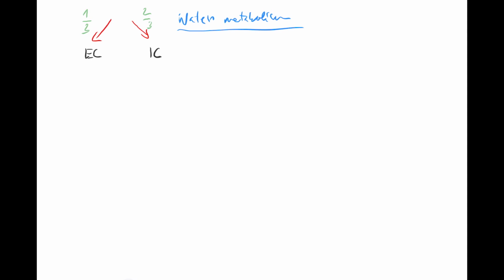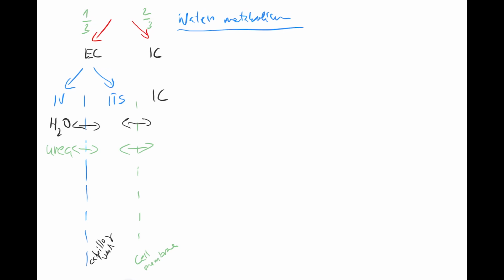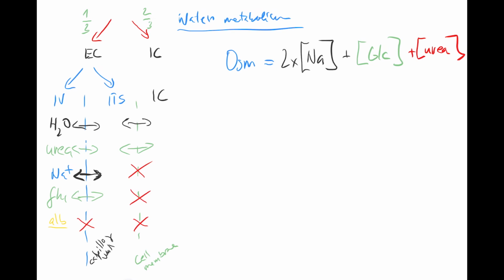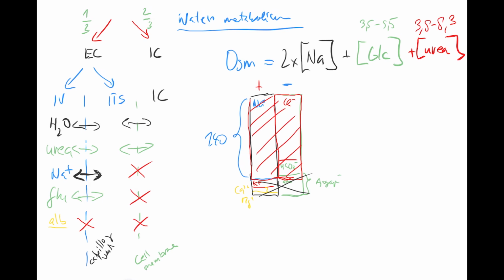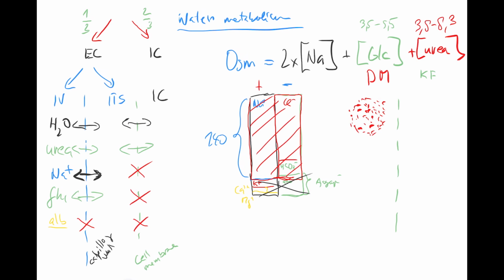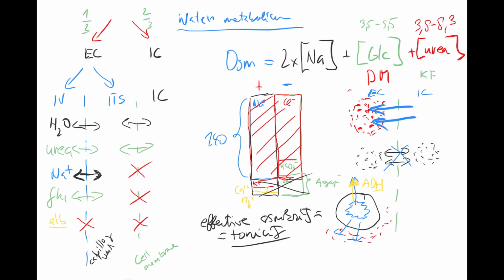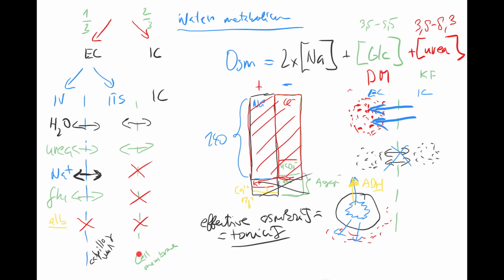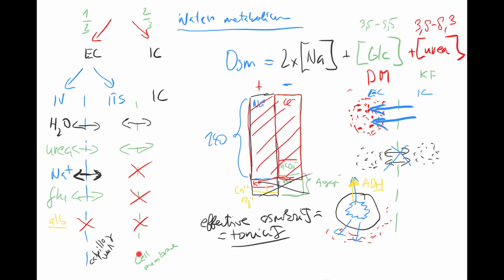Water metabolism 1 by Coiled ENGLISH (fluid compartments, osmolarity, ADH, hypernatremia, tonicity)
Errata (24:27): CAVE, the ADH partial effect on dilution of other ECF ions is in increased glycemia possible, but before the glycemia reaches the renal threshold for the glucose reabsorption. When the glycemia goes over the renal threshold, glycosuria is present and ADH is no more able to resorb water in the kidneys and thus polyuria dominates and the patient gets dehydrated. Pseudohyponatremia (relative dilutional hyponatremia) is primarily caused by hyperglycemia itself that causes shifts of water from ICS to ECS. Also, that is why you should never correct hyperglycemia too quickly, because by this you can cause a shift of water back into the cells and cause a possible brain edema.

Water metabolism, body fluid compartments, effective osmolarity, tonicity, hypernatremia, hyponatremia, hyperglycemia, urea, calculated osmolarity, formula for osmolarity, semipermeable membrane, osmoreceptors, ADH secretion, thirst